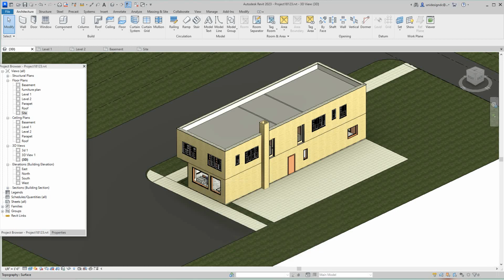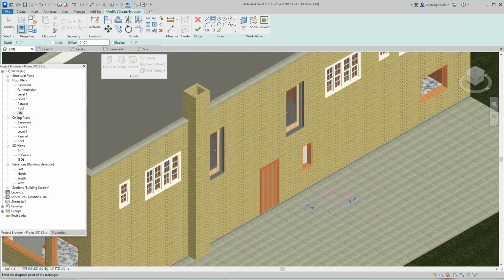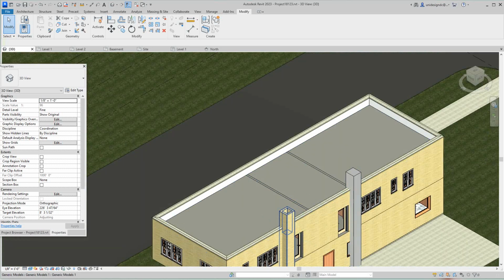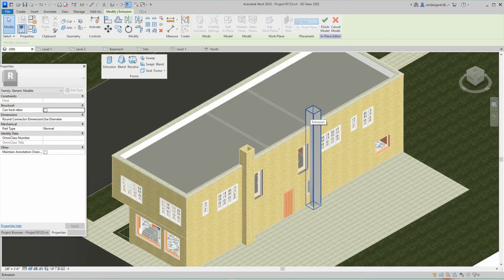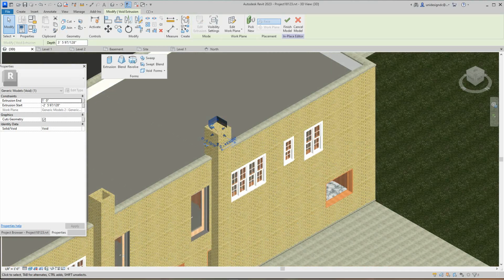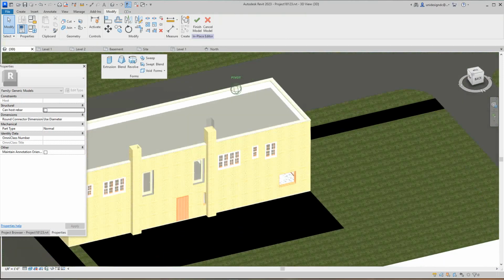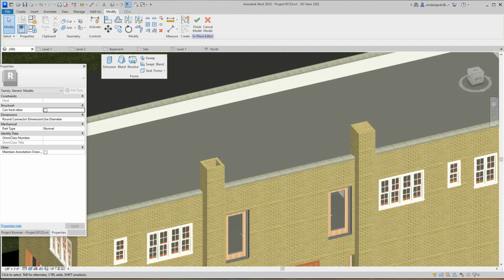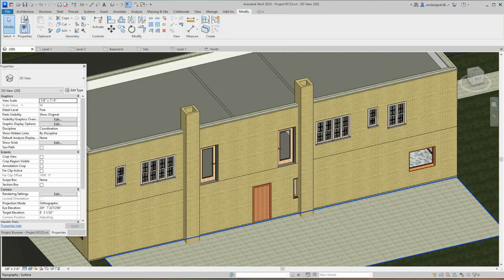Revit 2023 Renovation Project generic Chimney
How to create a in place generic model chimney in Autodesk Revit